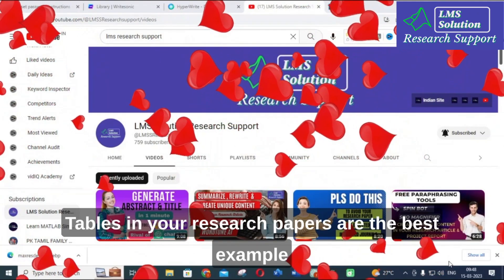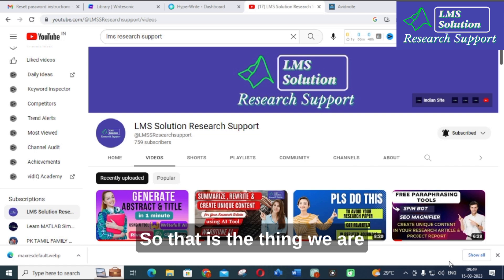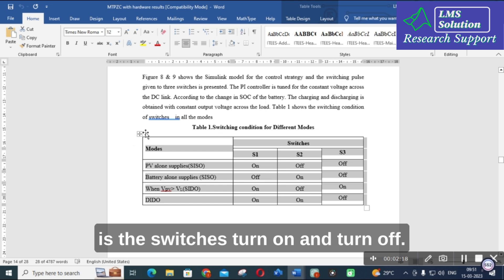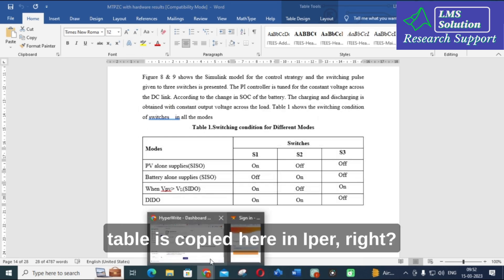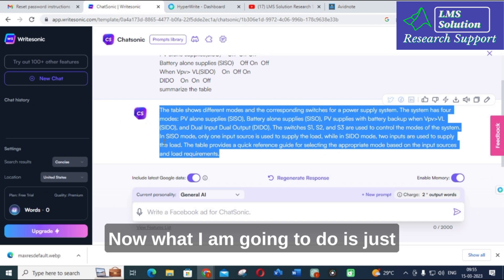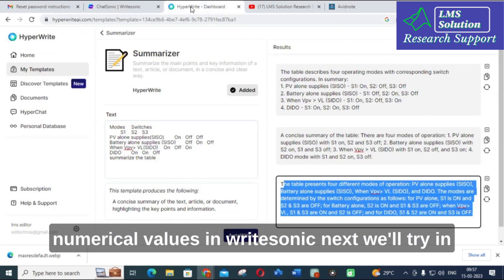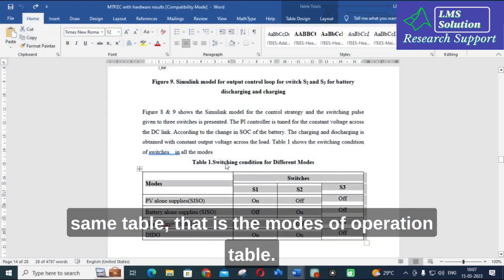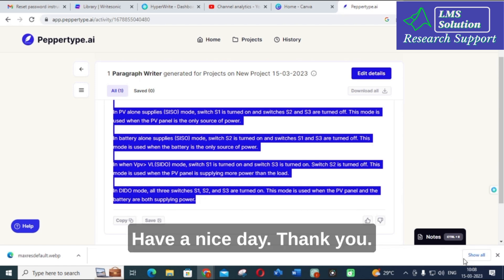Convert Tables in Your Research paper to paragraph using AI Tools | Tables to Text |summarize tables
LMS AI Monthly Plan : Rs.99 / $1.2
LMS AI Quarterly Plan : Rs.199 / $2.4
LMS AI Half-Yearly Plan : Rs. 499 / $6
LMS AI Yearly Plan: Rs.999 / $12

Pricing:
1. Plagiarism checking Up to 50 pages - ₹49
2. Plagiarism checking more than 51 to 100 pages - ₹99
3. Plagiarism checking more than 101 to 150 pages - ₹149
4. Plagiarism checking more than 151 to 200 pages - ₹199
5. Plagiarism checking more than 201 to 300 pages - ₹249

Get a 10% discount for each friend you refer Official Website for LMS Solution Research Support Convert Tables in Your Research paper to paragraph using AI Tools | Tables to Text |summarize tables

1. MATLAB modelling of Solar PV cell and Solar PV Array Using a mathematical equation.
2. How to find I-V and PV Characteristics of the modelled solar PV array in MATLAB.
3. MATLAB Implementation of Maximum Powerpoint Algorithm for solar PV array with a stand-alone system.
4. MATLAB Implementation of solar MPPT charger controller for a solar PV system.
5. MATLAB Implementation of a grid-connected solar PV system.